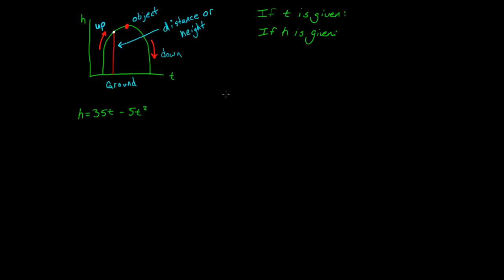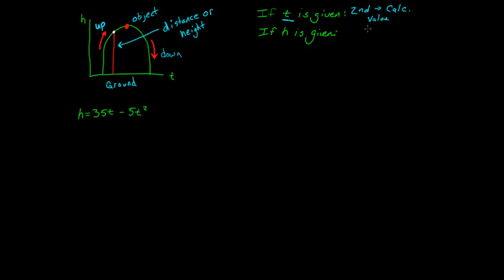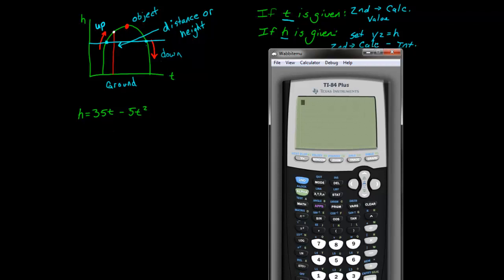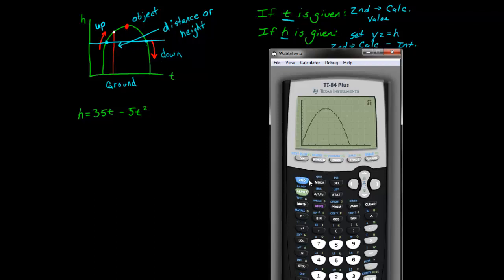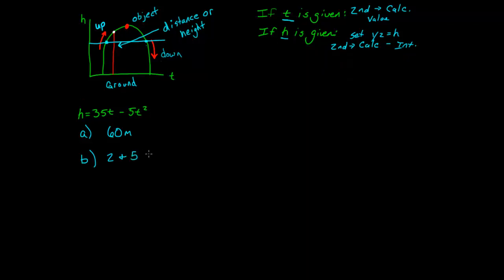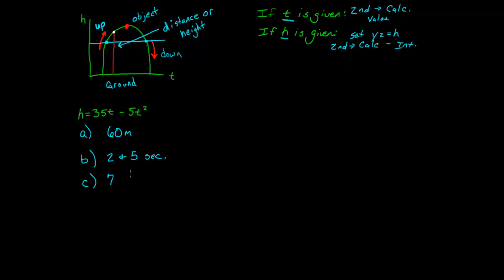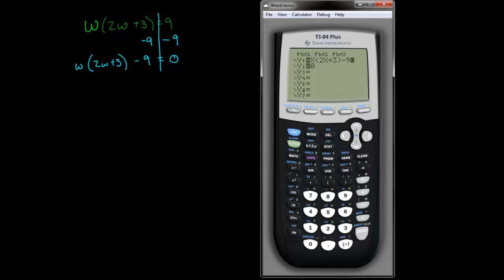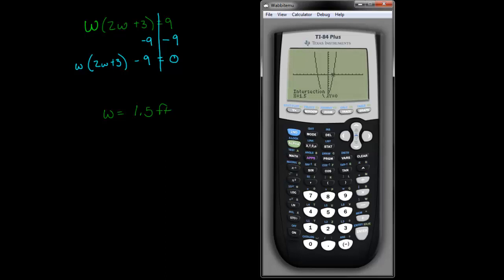Topic 1-4 Quadratic Applications